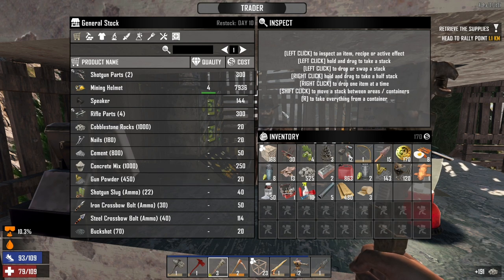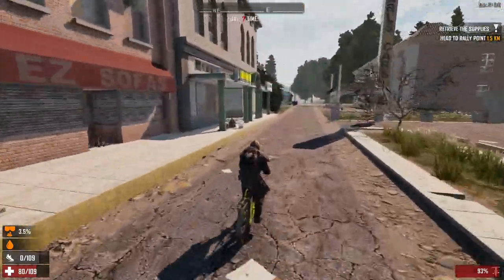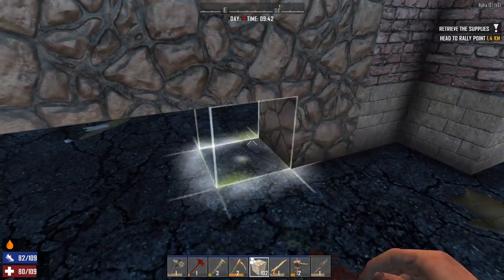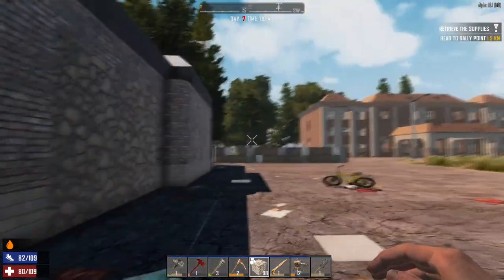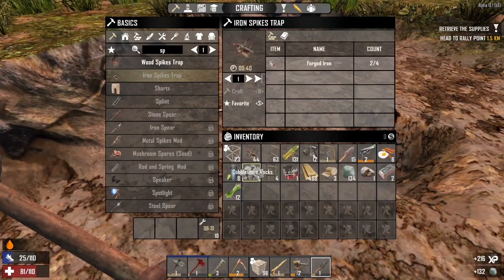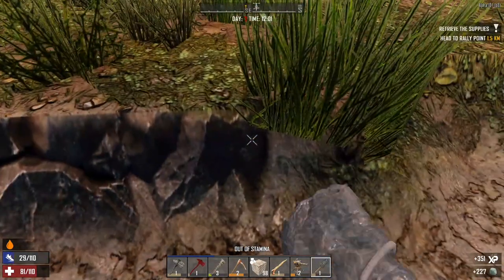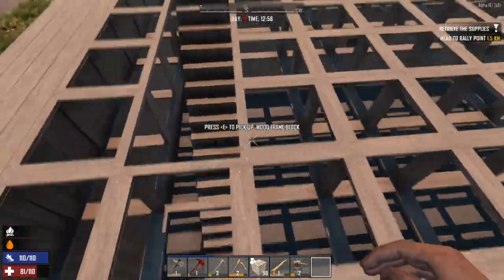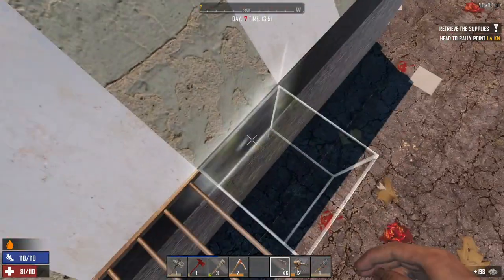Horde Base Preparation! So Much To Do! | 7 Days To Die | Alpha 18 | (Ep 08)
GAME FEATURES